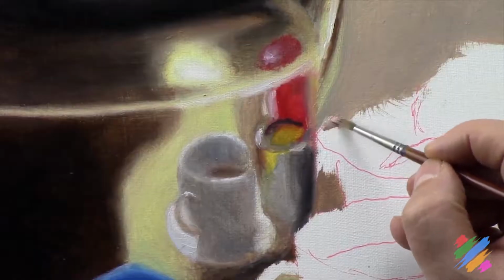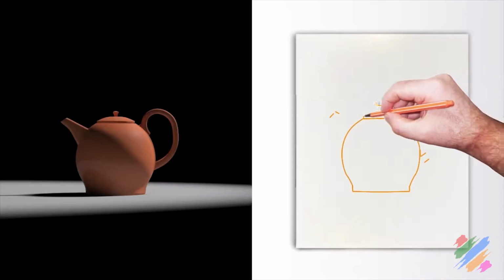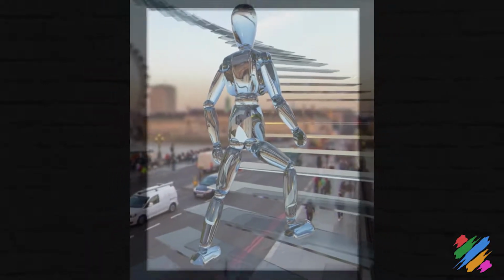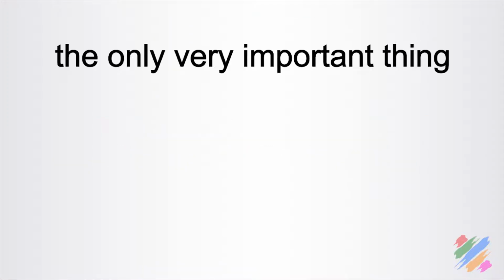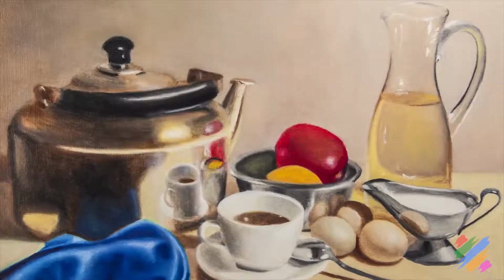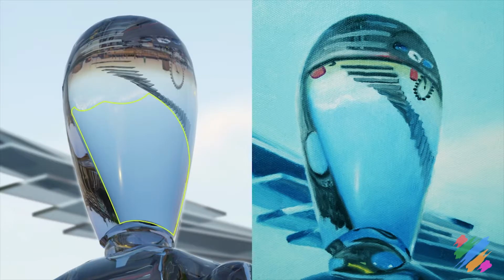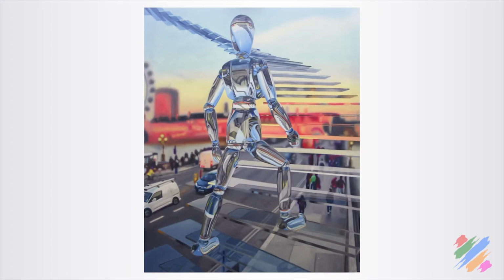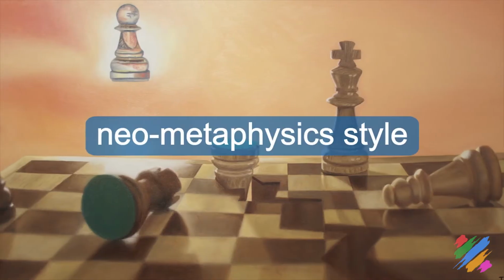10-4 Neo Metaphisics Painitng - Free Oil Painting Video Course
Lesson 10.4 "Neo Metaphisics Painitng". Another example on how following our course’s video tutorials, and doing the exercises that we have prepared for you, you will be able to paint what you want; even a transparent dummy going up on an imaginary stairway in downtown London. You don’t believe it? Go on watch this video!